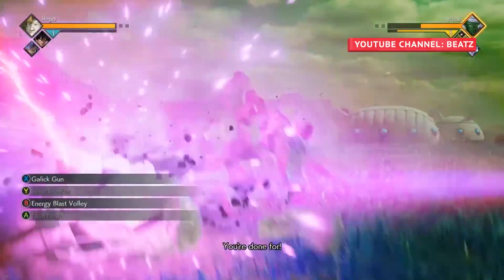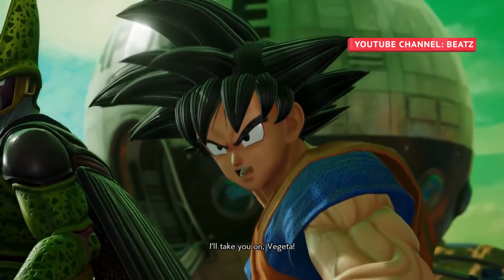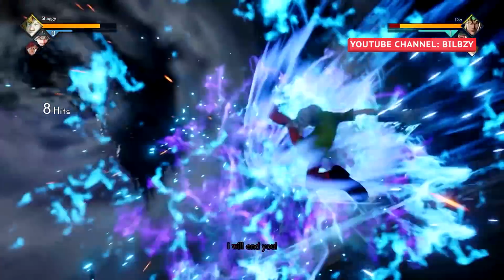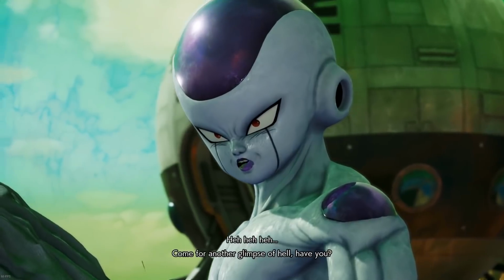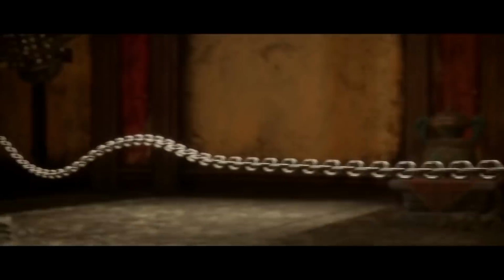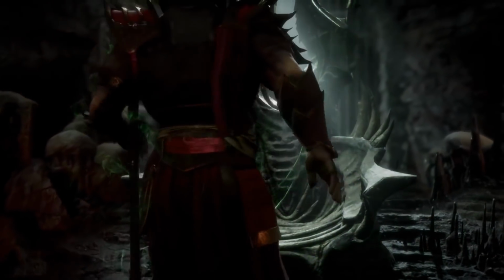Shaggy Makes His Fighting Game Debut As A Playable Character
Lately, Scooby-Doo fans have been placing what some might consider a very odd request. Gamers have been clamoring for the character Shaggy to join a fighting game, and they have finally gotten their wish (kind of). While Shaggy, much to the chagrin of fans, won’t be appearing in Mortal Kombat 11, the animated crime solver will be featured in Jump Force. If your console of choice is a PlayStation 4 or Xbox One, we have some interesting information regarding this new addition. Check out this video, where we explain just how Shaggy makes his fighting game debut as a playable character.